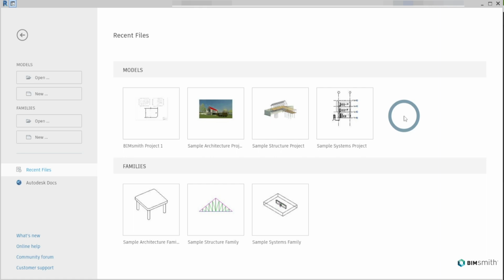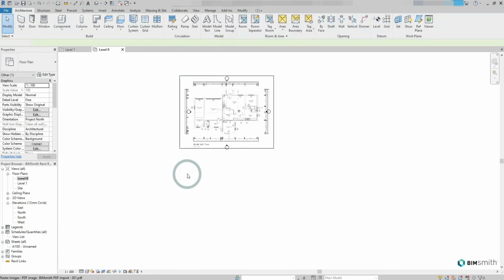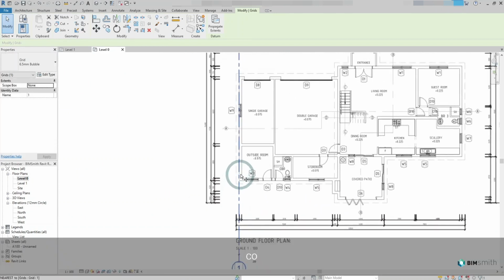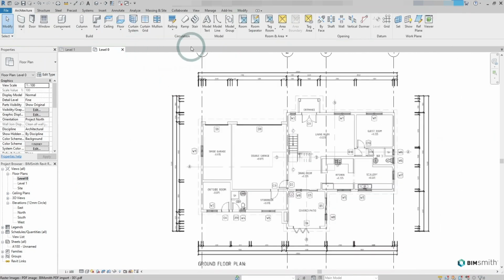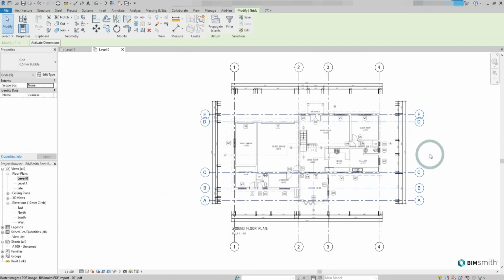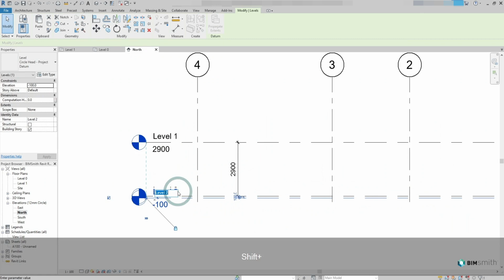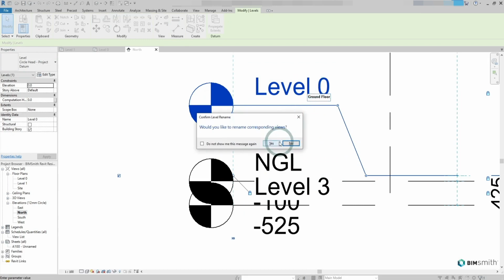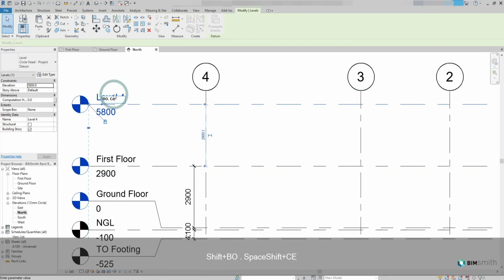How to add Grids and Levels in Revit: Using PDF Underlays in Revit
Whether you're a beginner just getting started with Revit or have some experience, the way you set up your grids and levels in Revit can help to determine the accuracy of your model. Here is a quick tutorial on how to properly set up your grids and project levels for greater accuracy in your project model.

Once you have your project set up, head over to BIMsmith Market to add the highest-quality Revit families to your project